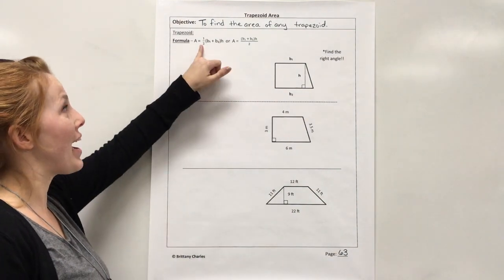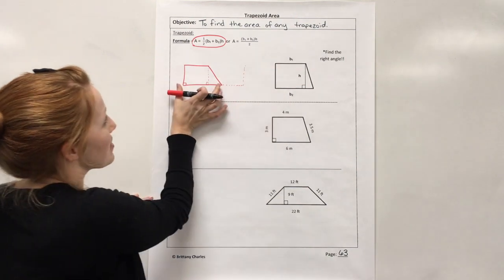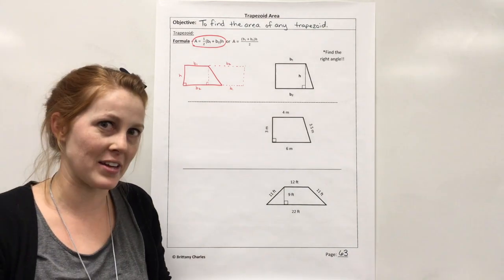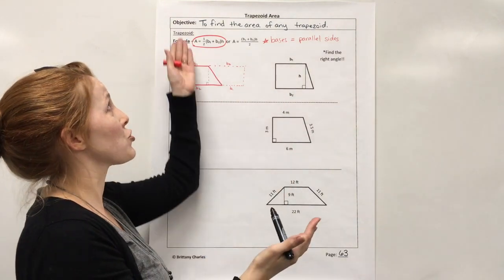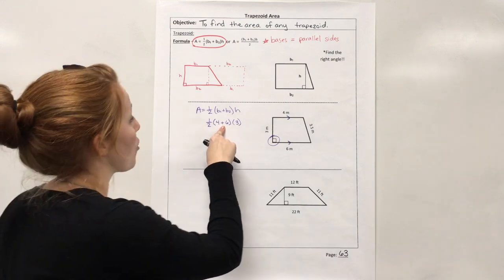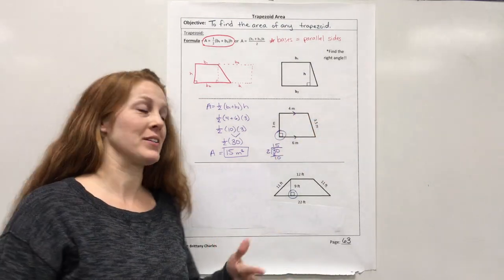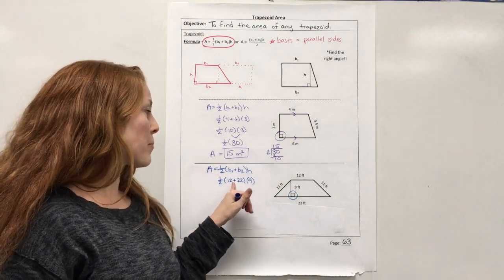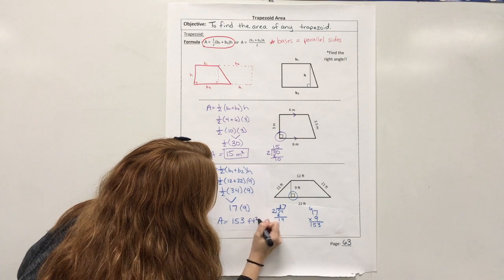Trapezoid Area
This video is about Trapezoid Area